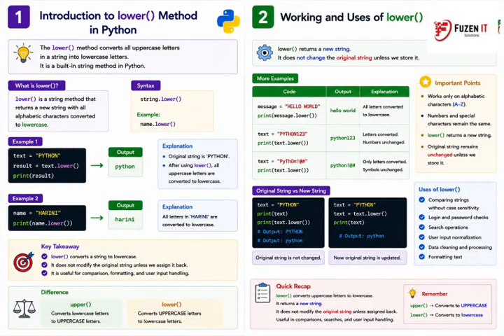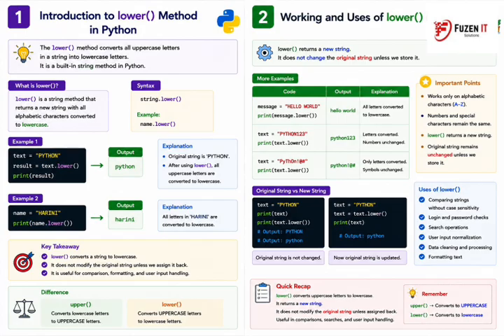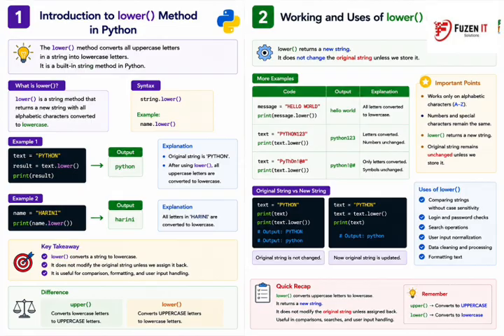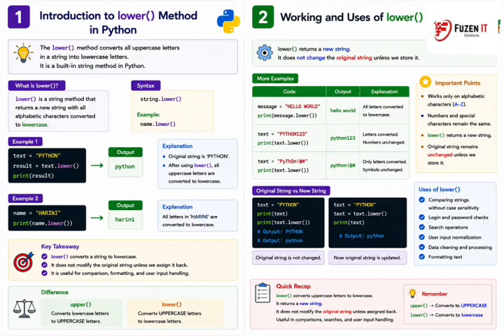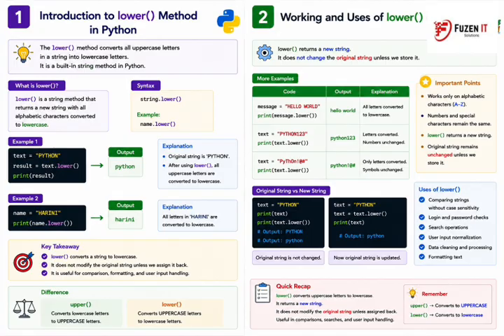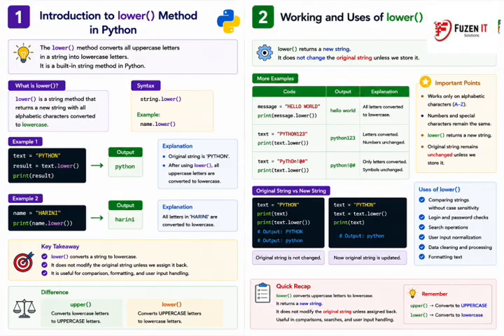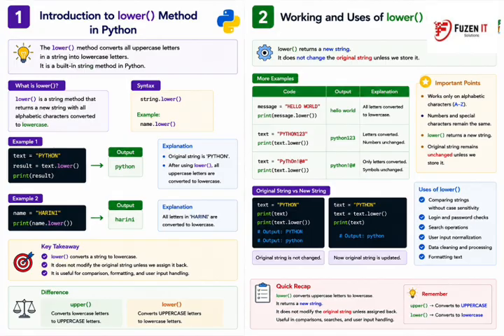PYTHON PROGRAMMING STRING METHODS(LOWER()) CLASS-10